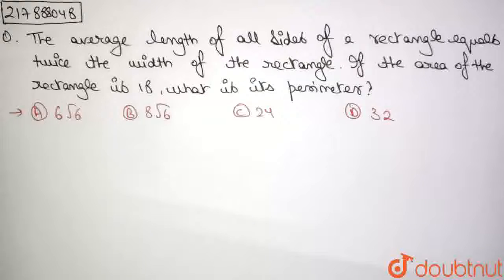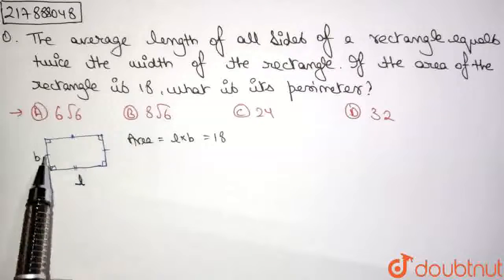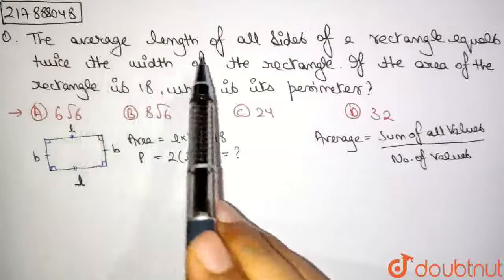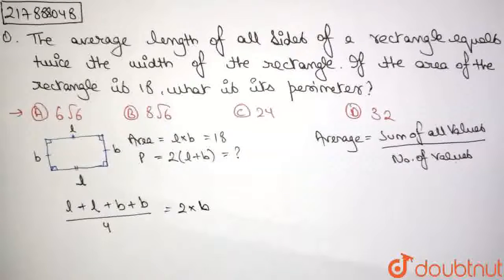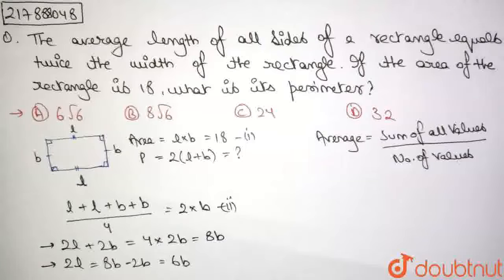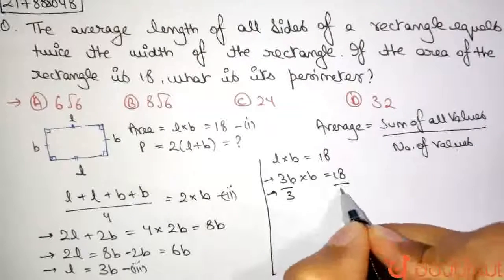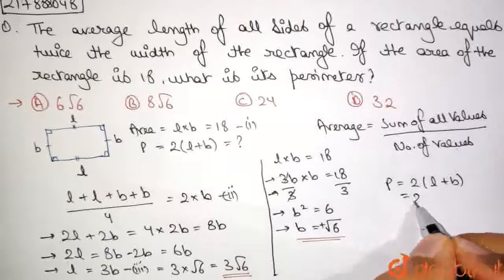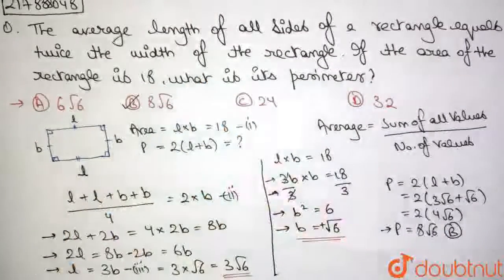The average length of all the sides of a rectangle equals twice the width of the rectangle. If t...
The average length of all the sides of a rectangle equals twice the width of the rectangle. If the area of the rectangle is 18, what is its perimeter?
Class: 12
Subject: MATHS
Chapter: AVERAGES
Board:SAT

👉 Have Any Query? Ask Us.